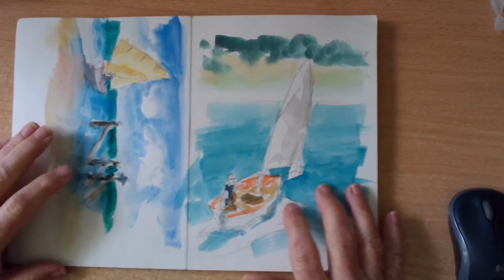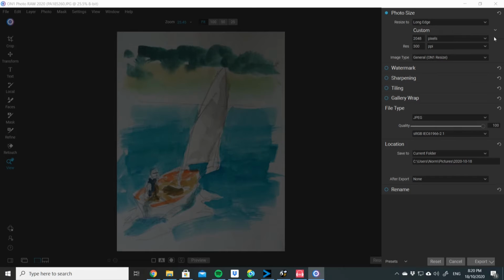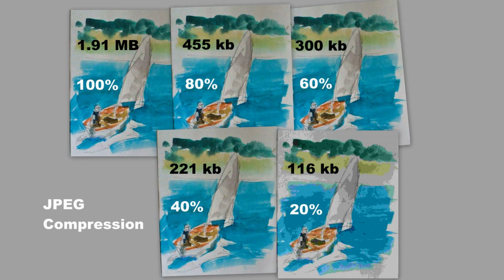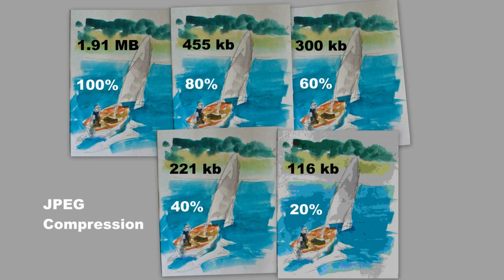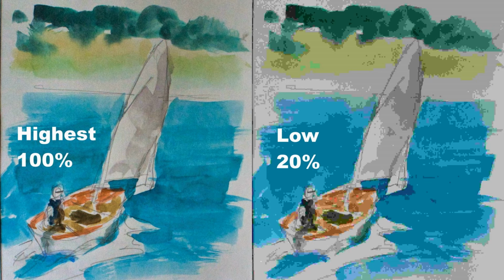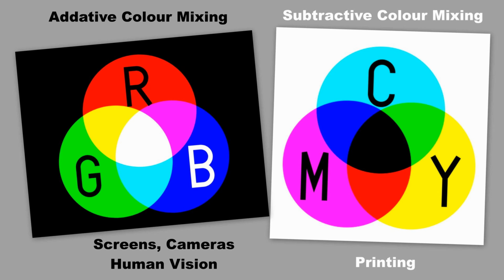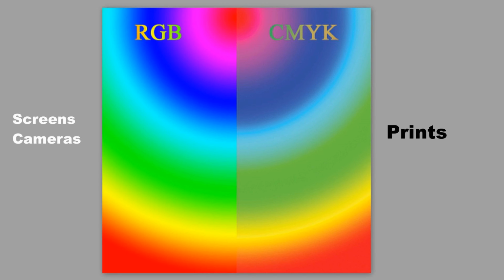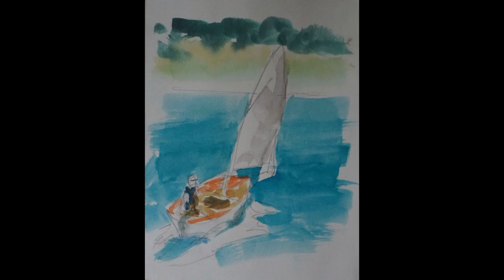The Importance of File Type & Colour Space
Whilst you may not be aware of the file type or colour space,  it is important to know that Jpeg format is almost universally compatible with most browsers and software. It is also important you use the sRGB (also standard) colour space for any image intended to be displayed on a screen, web page, social media etc.